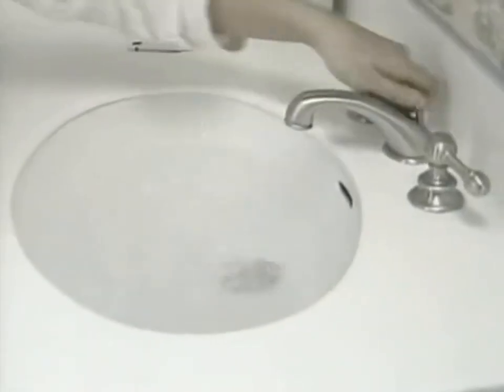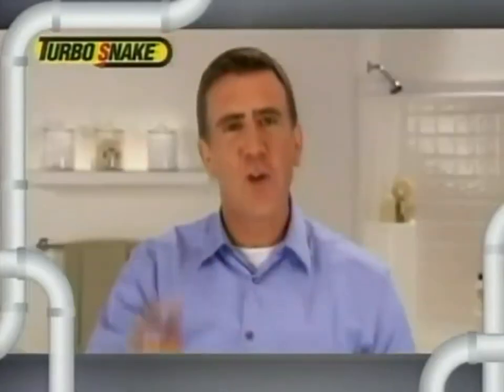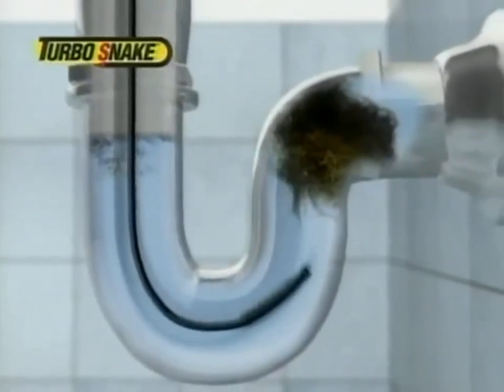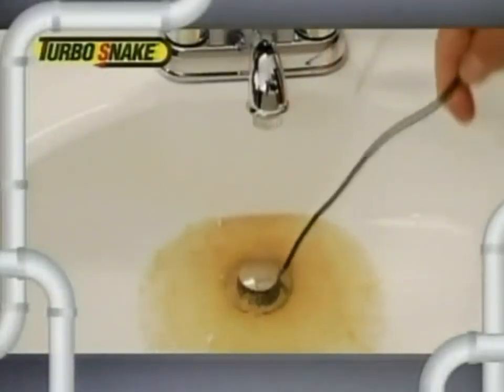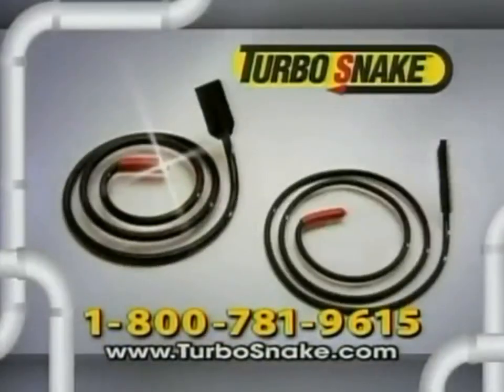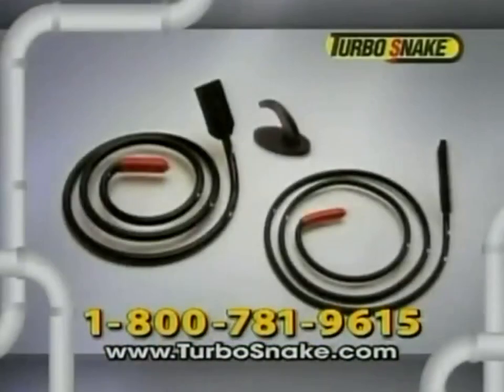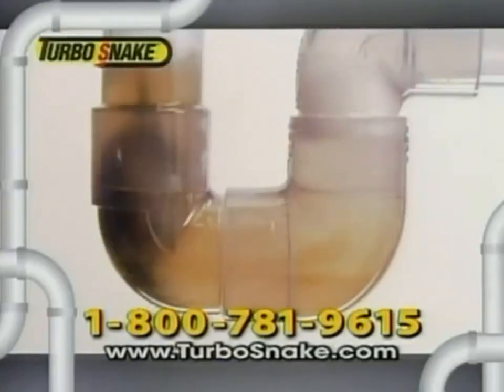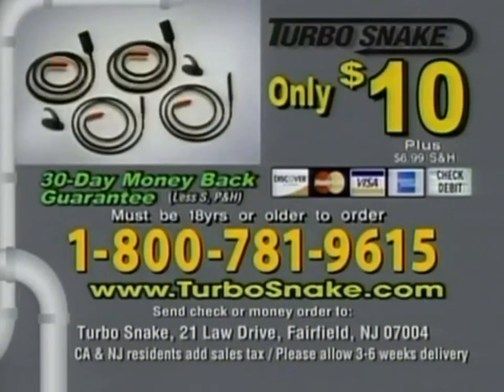Cookie Jar Tv May 29, 2010 Sabrina The Animated Series Commercials & Promos 2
2nd & Final Set Of Commercials & Promos That Aired During Sabrina The Animated Series Episode 16.